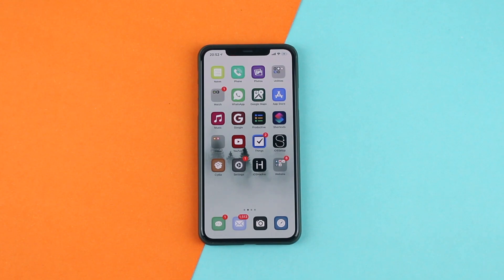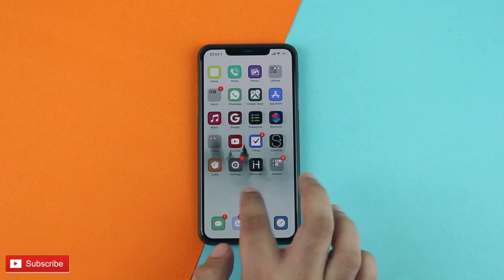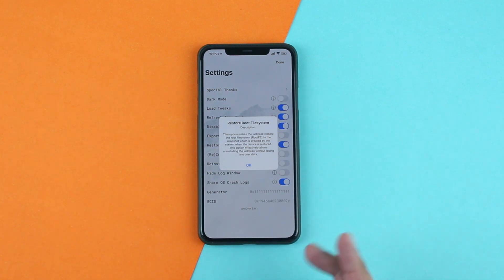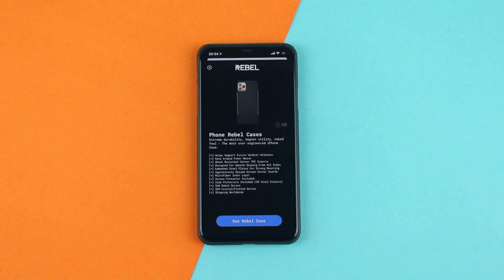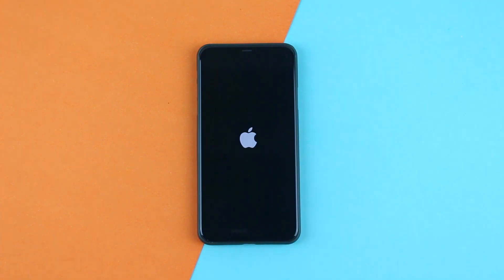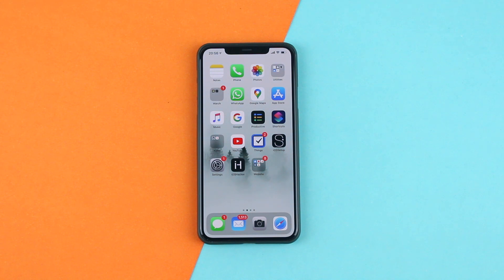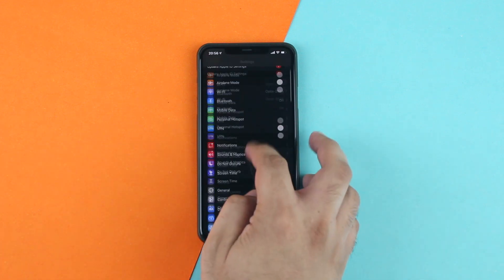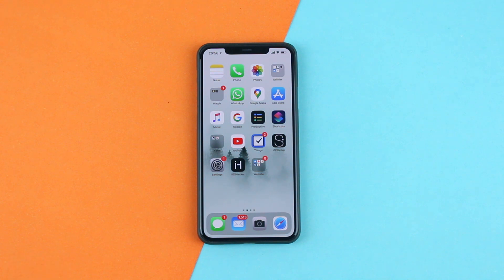How To Remove iOS 13 Jailbreak Using unc0ver - No Computer Required (Without Data Loss Or Restore)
In this tutorial you will learn how to remove iOS 13 jailbreak from your iPhone, iPad or iPod touch. This tutorial is for the unc0ver jailbreak tool. It works with all iOS 13 versions and can remove iOS 13.5 jailbreak.
With this guide you can un-jailbreak your iPhone without restore or data loss. No computer is required for this jailbreak removal tutorial.